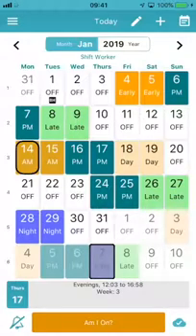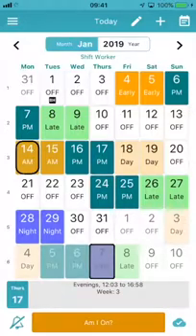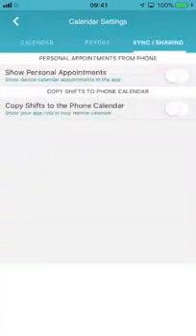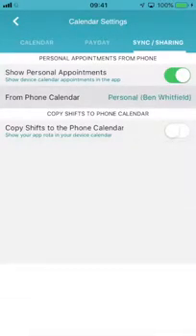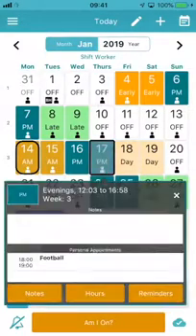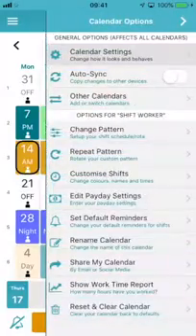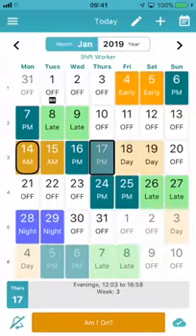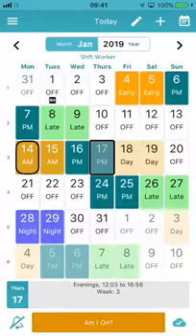How to sync personal appointments into My Shift Planner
Sync your personal events from your phone into your My Shift Planner Calendar.

My Shift Planner is the number one shift workers app on the market and used by 220,000 shift workers every day.

My Shift Planner is a free mobile app designed for shift workers to help regain a work/life balance. Set up your roster / pattern / rota, record overtime, training, holidays and personal appointments quickly.

Share with friends and family, sync with your device calendar and more.

Note: most features are available for free but some features shown in the video are part of the Pro Pack which requires purchasing.